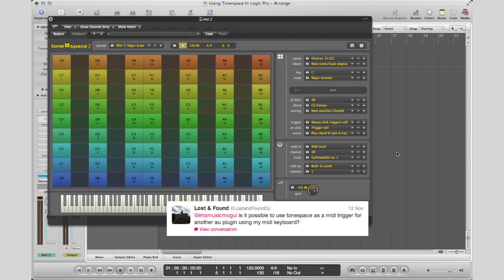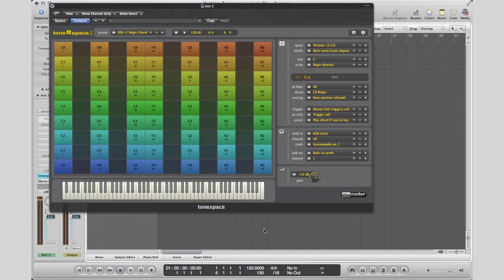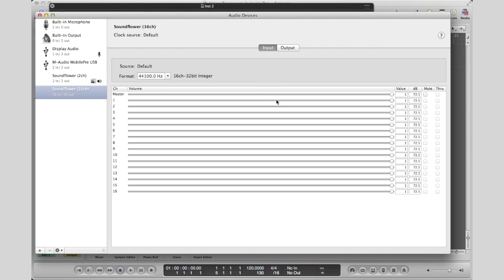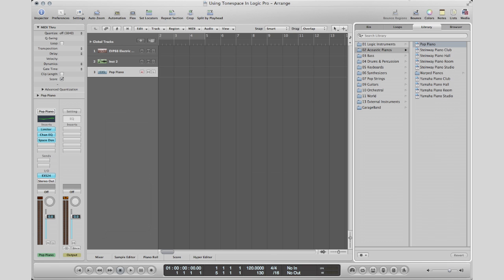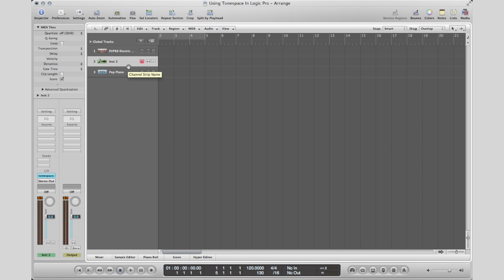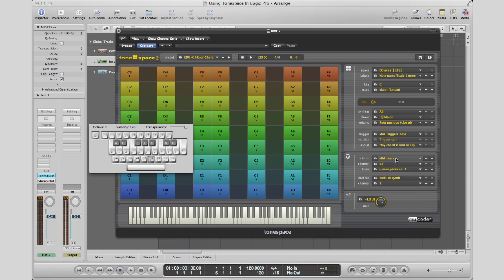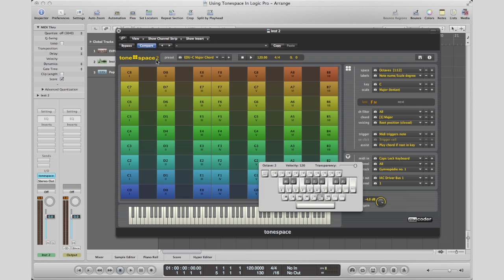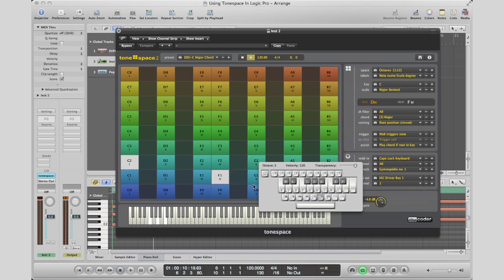Smart Instruments In Logic Pro (Using tonespace)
Hey everyone, today video is based a twitter question from username Lost and Found. Basically they wanted to know how to use tonespace as a chord generator in logic pro. tonespace is a FREE chord designer audio unit. This will show you how to play chords with one note on your MIDI keyboard with a little bit of routing!